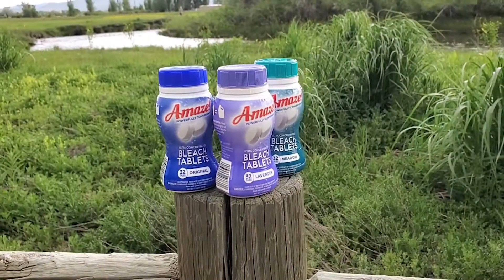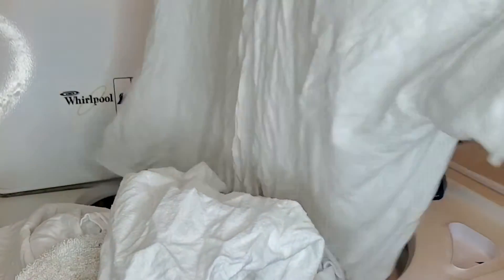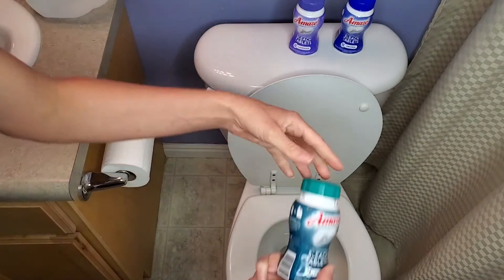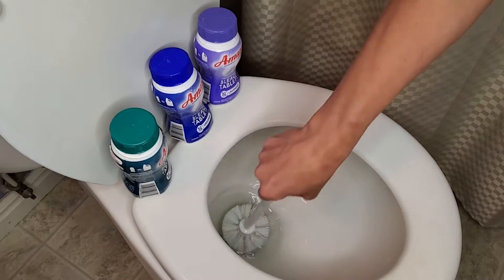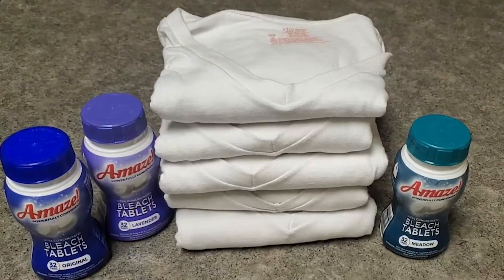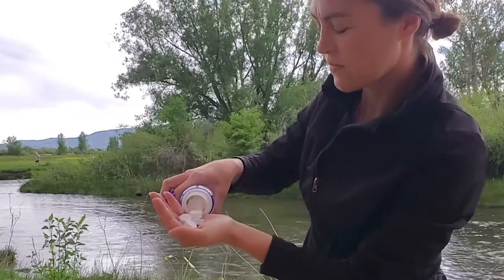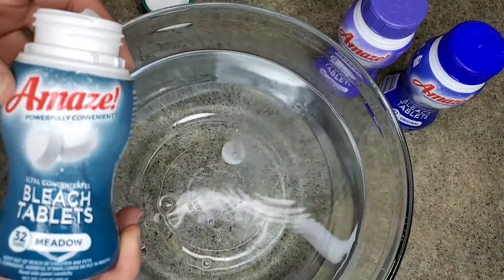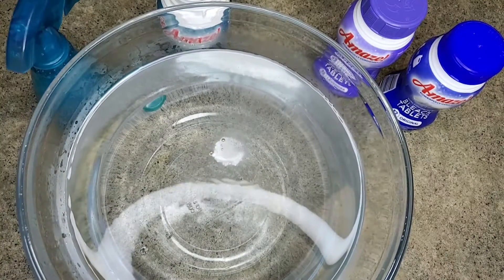Amaze Ultra Concentrated Bleach Tablets | Our Point Of View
Check Our New Website For Amazing Deals!
(Commissionable Links)

No Splash - No Spills - Place directly in bottom of washer drum and add clothes
Dissolves completely in all wash cycles: hot or cold water, standard or HE machines
Use in place of liquid bleach for household cleaning
73% less packaging and 95% less weight than a bottle of liquid bleach